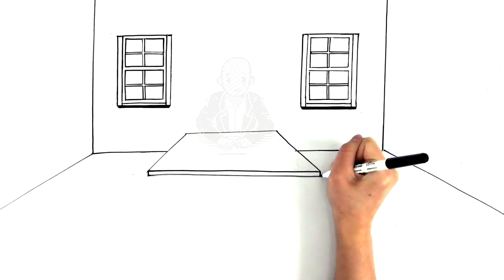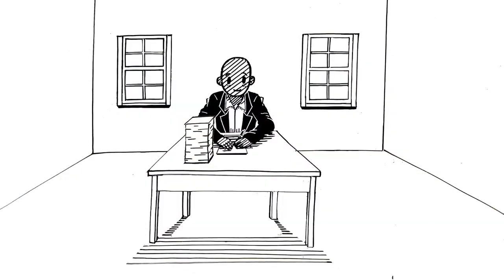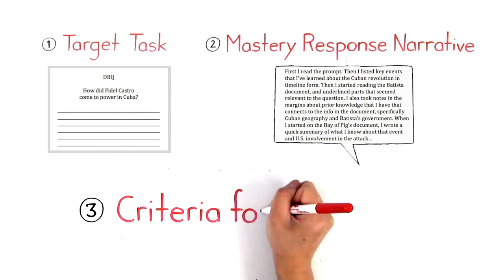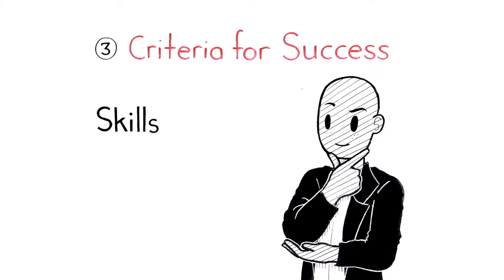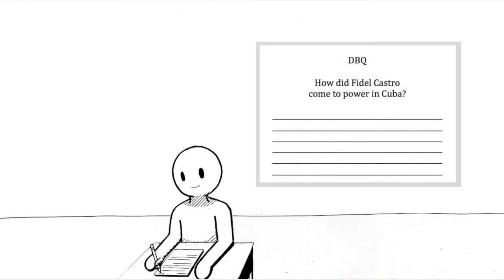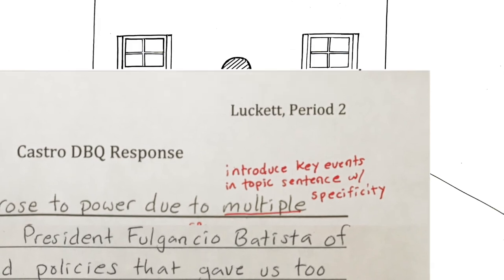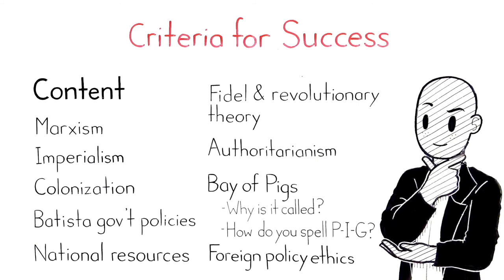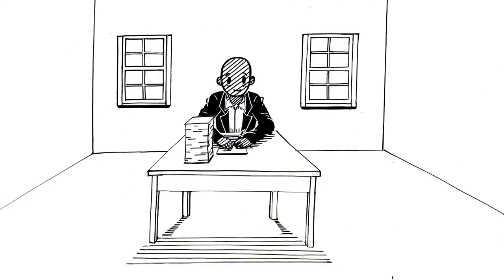Step 3: Key Skills & Content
You're ALMOST ready to teach. You wrote the Target Task that students will complete today. You did the Target Task yourself and learned exactly what the task asks of students. Step three describes how to maintain a laser focus on the content and skills kids will need to complete the Target Task. You'll write a detailed (and manageable) list that will focus your activities and your feedback on what really matters to today's lesson. As a result, you'll teach exactly what needs to be taught, and give feedback on only key content and skills.